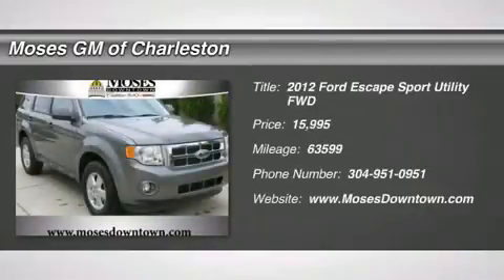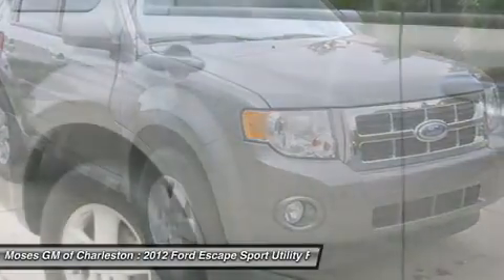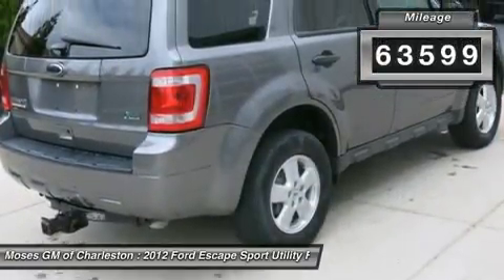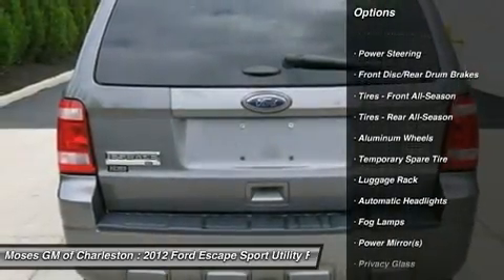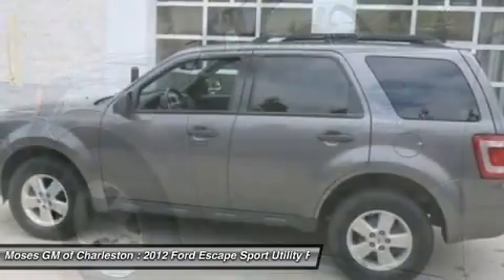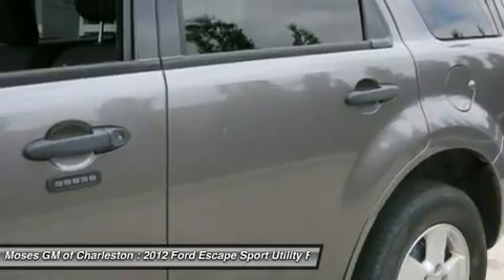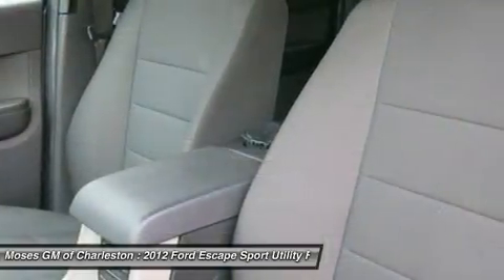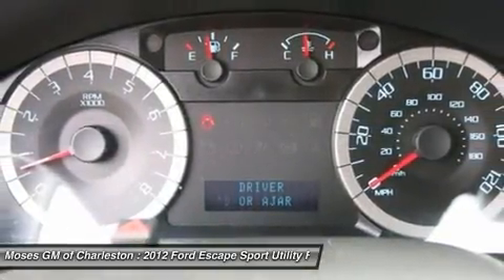2012 FORD ESCAPE Charleston, WV G14137A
2012 FORD ESCAPE Charleston, WV
Stock# G14137A

1406 Washington St. E.

Escape XLT, 4D Sport Utility, and One Owner Clean CarFax. A great fit for the whole family. Kid-tested, parent approved. Imagine yourself behind the wheel of this gorgeous 2012 Ford Escape. Automobile Magazine reports Escape is better looking inside & out. This great Escape has been priced quite low, but still has comfort and safety to spare. All of Moses Downtown's pre-owned vehicles have been through a 117-point inspection at our award-winning service department. And be sure to check us out for our most up-to-date inventory and sales and service specials!